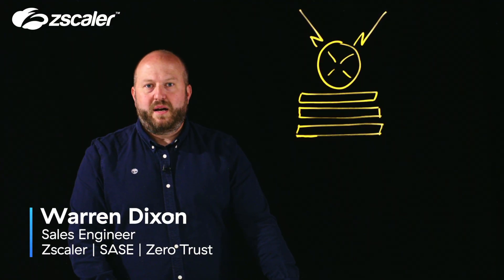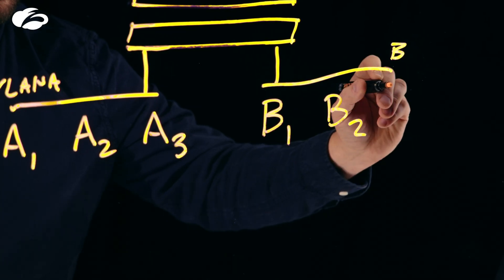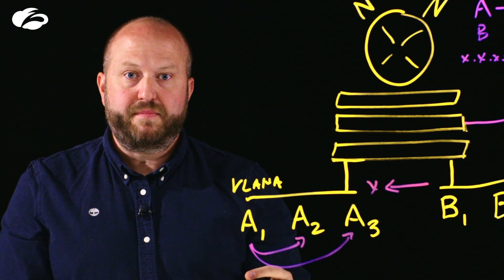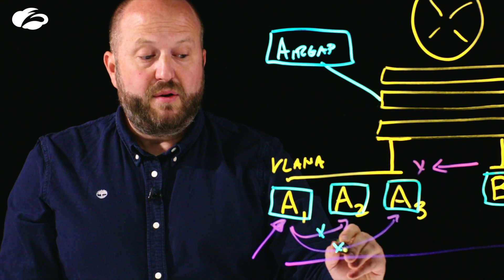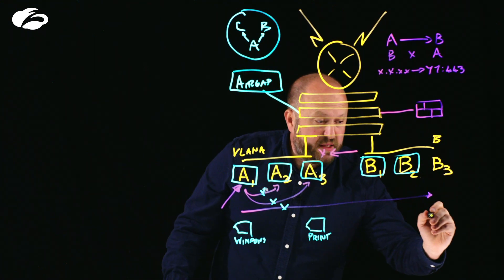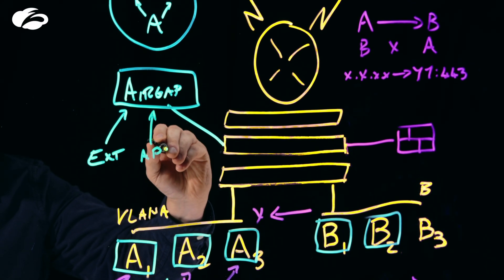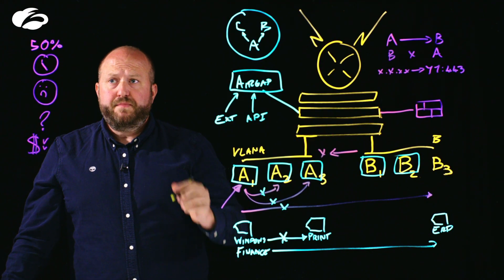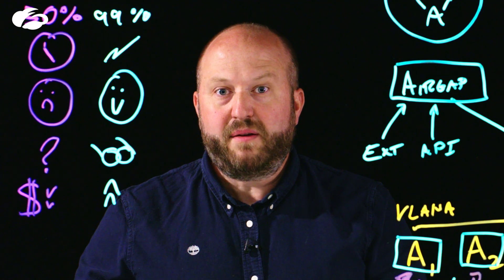Microsegmentation made easy with Airgap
This light board walks through Zscaler's innovative approach to simplifying microsegmentation by leveraging Zscaler Airgap technology. This solution isolates network segments to enhance security, preventing lateral movement of threats and ensuring strict access controls. By implementing Zscaler Airgap, organizations can easily define and enforce granular security policies across their network, significantly reducing the attack surface and improving overall cybersecurity posture.